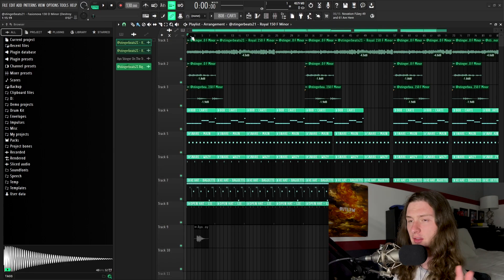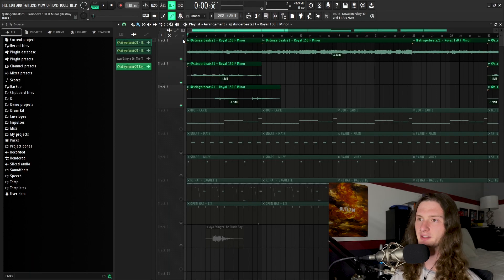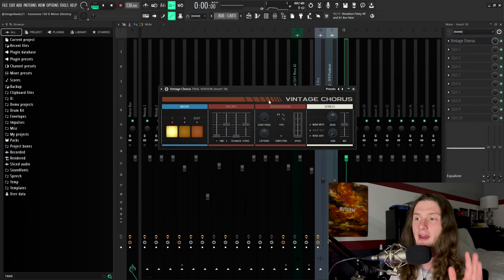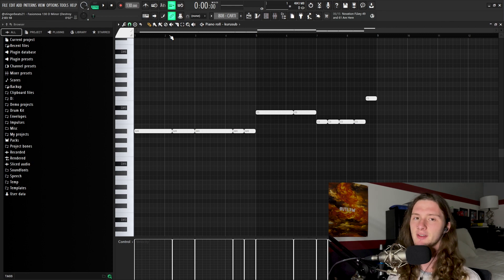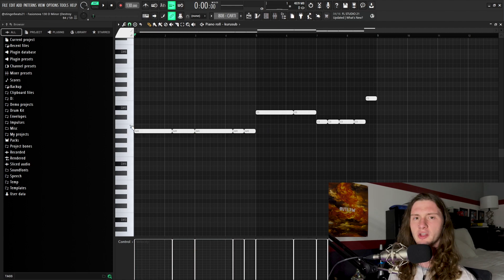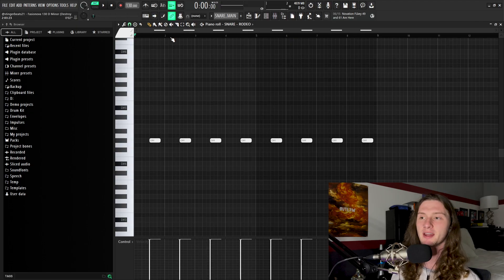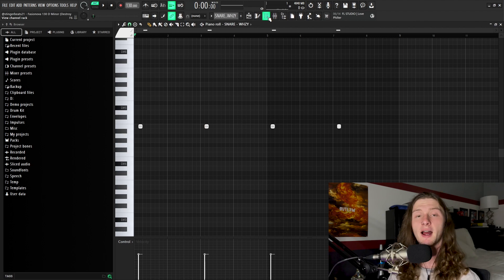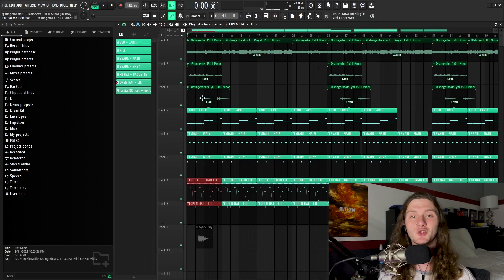How To Make Alternative Guitar Beats For Destroy Lonely | FL Studio 21 Tutorial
Timestamps:
Intro: 0:00
Preview: 0:14
Guitar Melody: 0:43
808/Sub Bass: 2:13
Snares: 3:49
Hats: 4:38
Drums All Together: 5:55
Outro: 6:10

In this video, I go over how to make alternative / emo guitar beats in the style of destroy lonely and opium using fl studio 21.